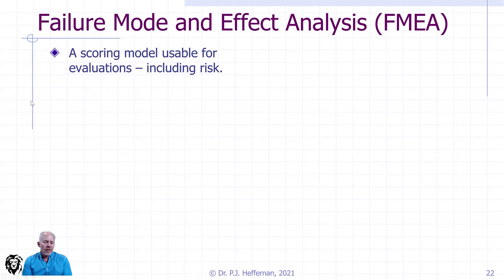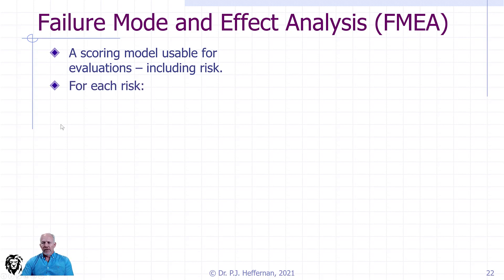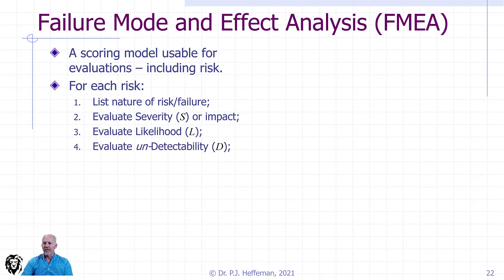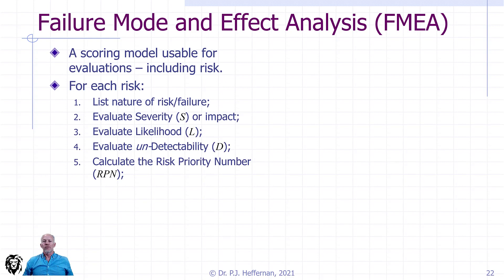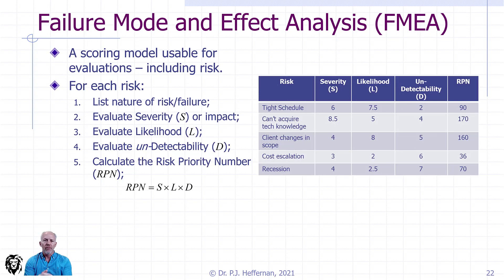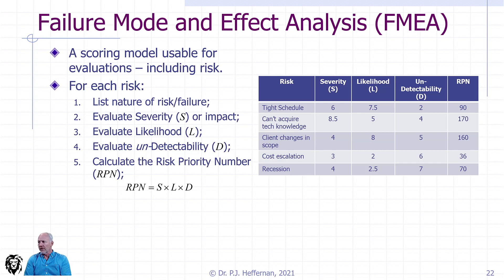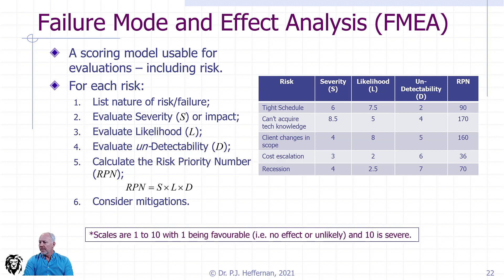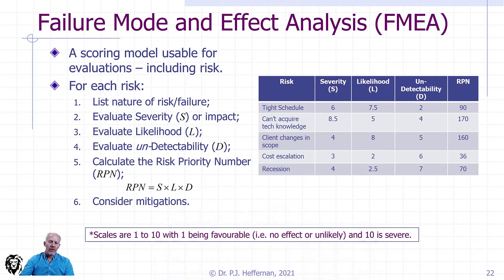Failure Mode and Effects Analysis (FMEA)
This 2 1/2 min video presents Failure Mode & Effect Analysis (FMEA) for quantification of risks.